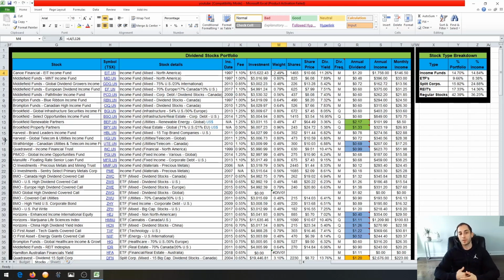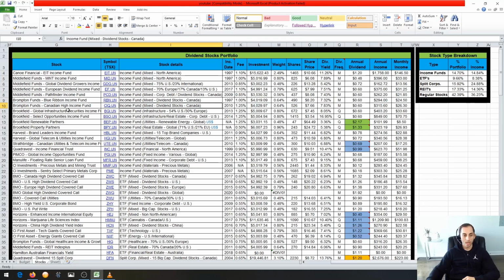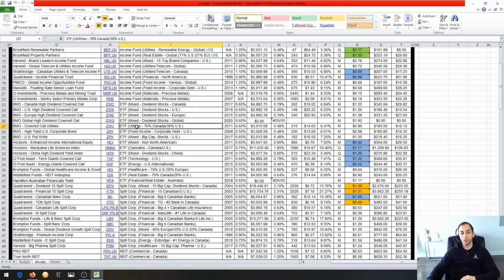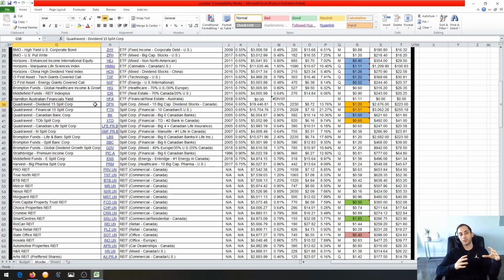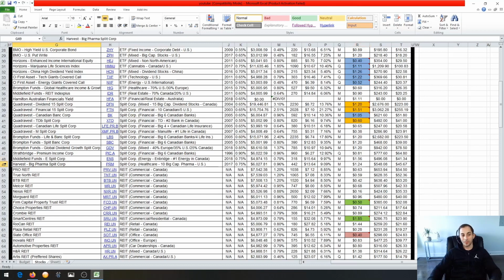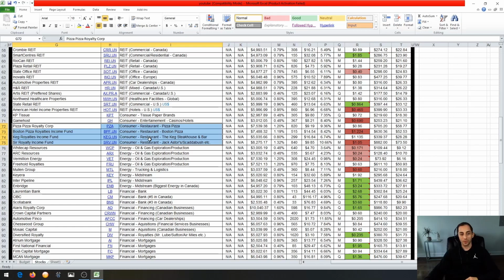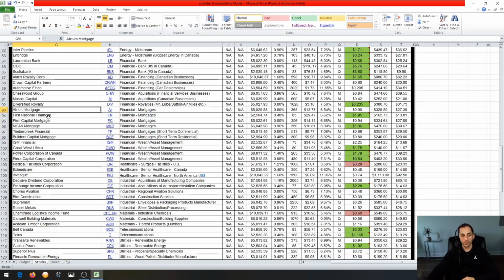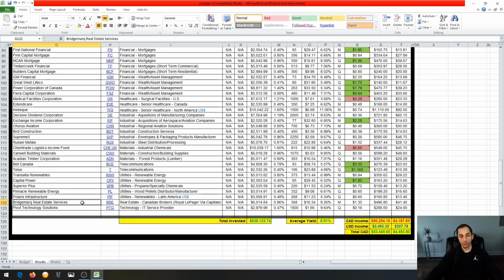IN-DEPTH TOUR: MY PERSONAL DIVIDEND STOCK PORTFOLIO | $1000+/WEEK OF PASSIVE INCOME |FREE DOWNLOAD!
Welcome To Passive Income Investing

Free Tools & Resources:
Blank Portfolio + Monthly Budget Tracker

I'm excited to share my Personal Dividend Stock Portfolio with all of you. My wife and I worked towards building this so that we could have some peace of mind about income. It's enabled us to pay our living expenses completely from the passive income generated from these dividend stock investments.

We hope you can use this video and others in our playlist to start your own portfolio and earn a stream of passive income.

In the excel free download, you will find the complete list of Dividend Stocks, the weight they represent in our Portfolio and the total monthly earnings.
The investments are organized by sector.

Here is a preview:

Income Funds:
Canoe Financial - EIT Income Fund  EIT.UN
Middlefield Funds - MINT Income Fund  MID.UN
Middlefield Funds - Global Dividend Growers Income Fund GDG.UN

ETFs:
BMO - Covered Call Utilities
Horizons - Enhanced Income International Equity
Horizons - Marijuana Life Sciences Index

REITs:
RioCan REIT
Plaza Retail REIT
Slate Office REIT
Inovalis REIT

Regular Stock:
Vermillion Energy
Enbridge
Laurentian Bank
CIBC
Scotiabank
Download a FREE copy of my personal Dividend Stock Portfolio that earns me $1000 per week and pays for all my living expenses!

Why is Passive Income Investing is important?
Making money for wages is only one stream of income.

1. It allows you the freedom to reflect on how you spend life's most precious commodity - TIME
2. No more anxiety, fear or stress about living expenses. It allows you to sustain your lifestyle no matter what happens.
3. Have a passion or curiosity you'd like to pursue? Great now that you have a passive income stream coming in, You can do it!
4. Humans are fundamentally social beings, now you have time and money to travel discover, and find your own like minded tribe.
5. Financial Independence is more than material, it provides stability, security for you and your loved ones.